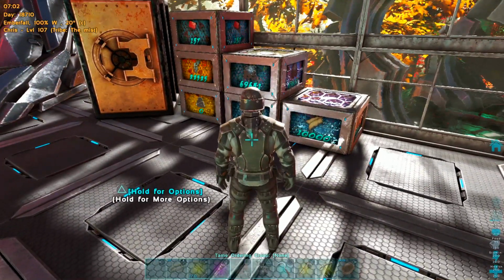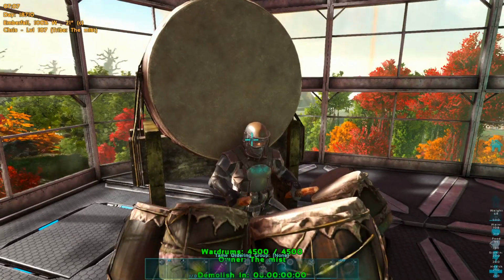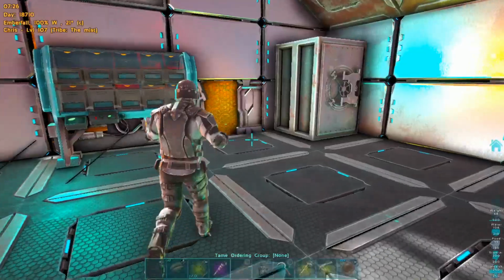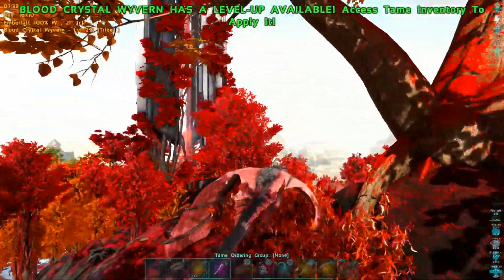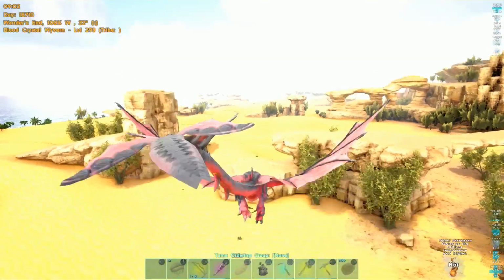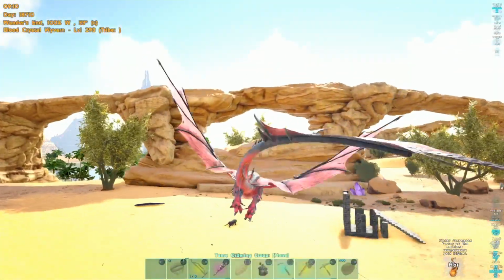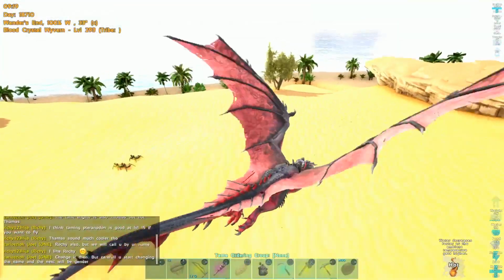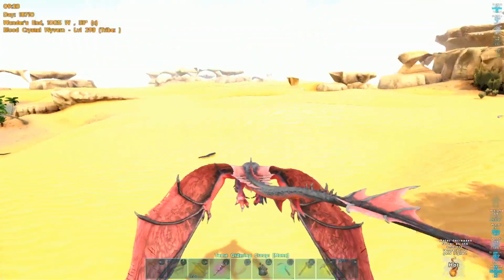Ark Survival Evolved Look Around Official